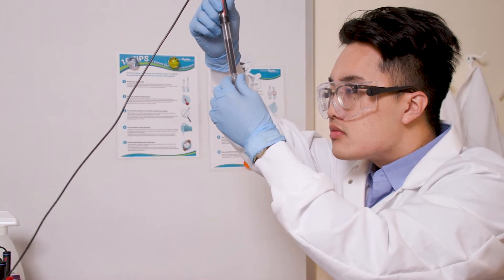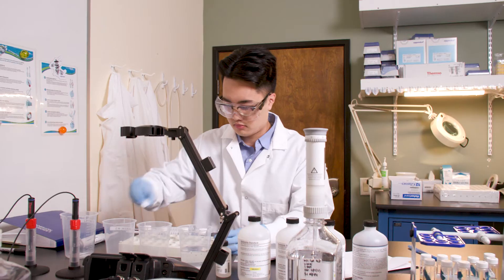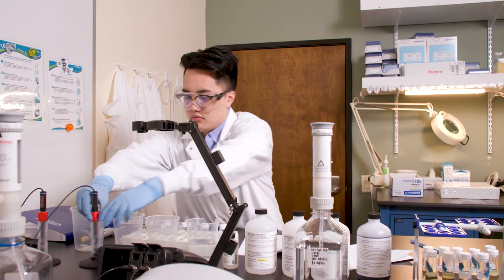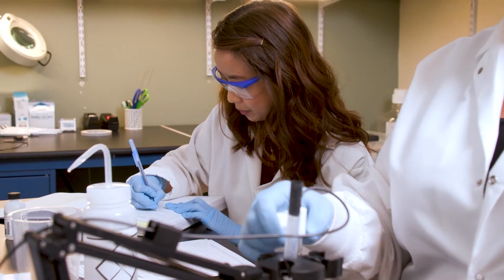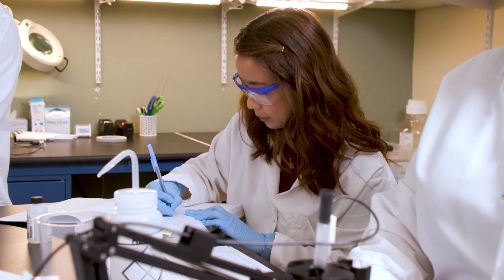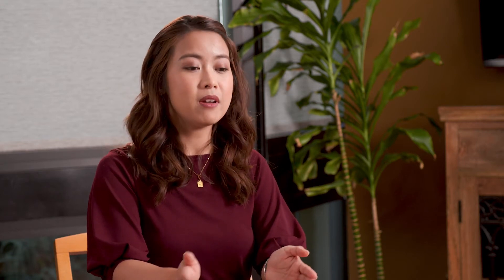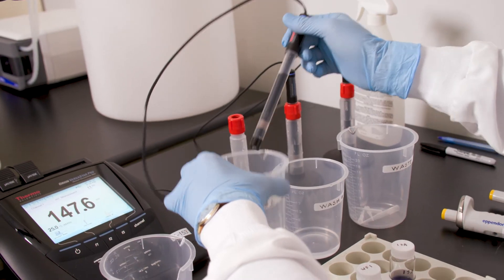Developing a Curative Treatment for Diabetic Retinopathy Using Orion Electrochemistry Instruments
Scientists at Kato Pharmaceuticals are developing a first-of-its-kind treatment for diabetic retinopathy and other ocular diseases using Thermo Scientific Orion VersaStar Pro Bench Meter and ROSS pH Electrodes.